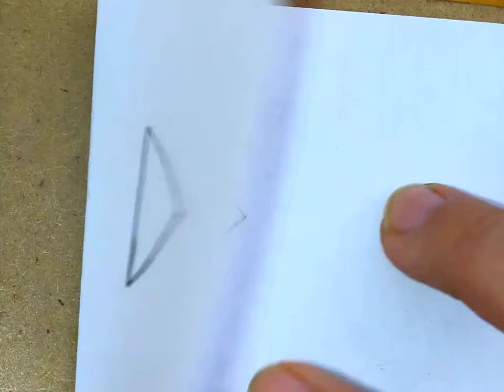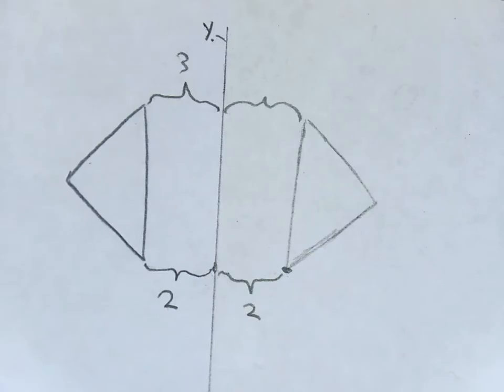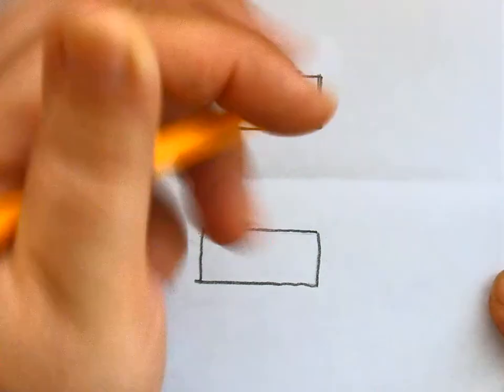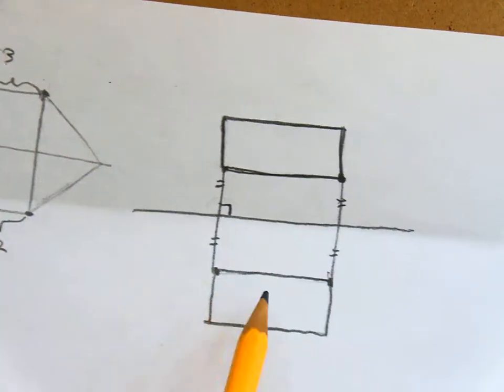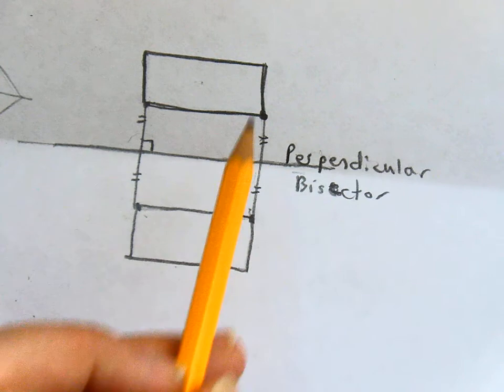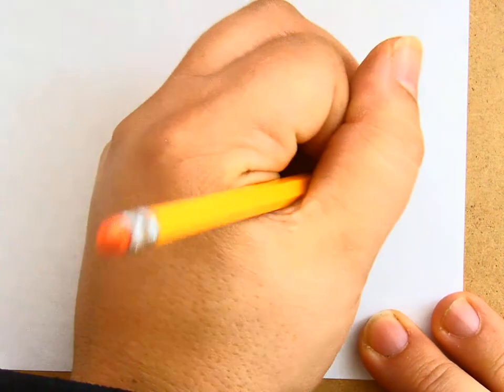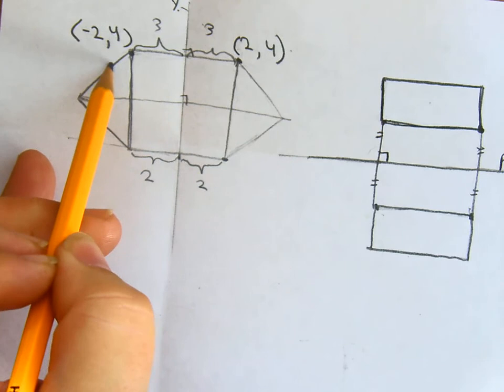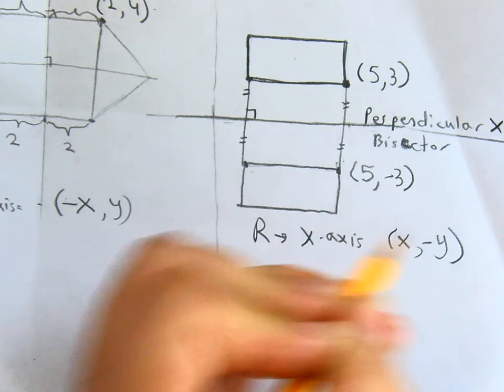Reflection Activity GM2L2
Learn how to make your own reflection of an object across a line of symmetry and how that line is a perpendicular bisector. Learn how to use perpendicular bisector to draw a reflection.